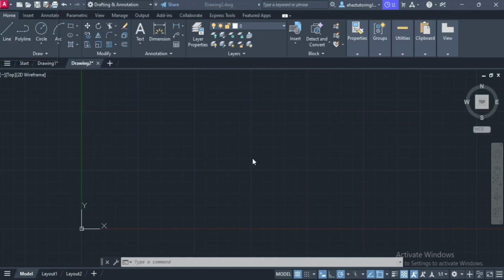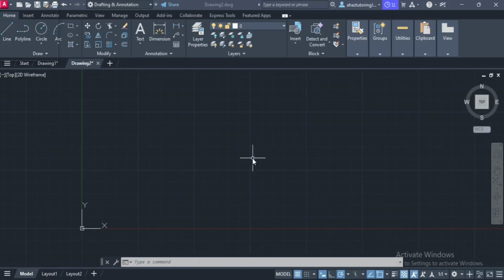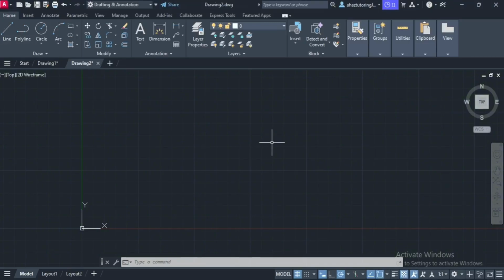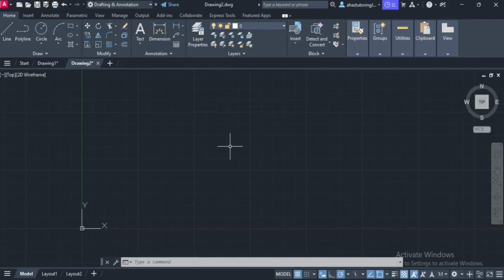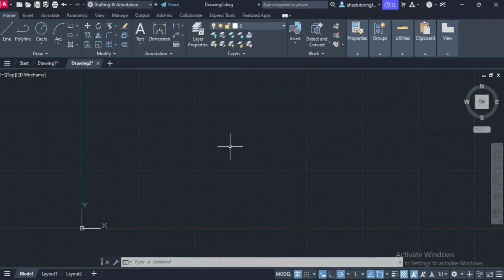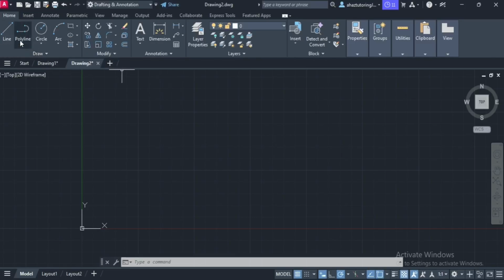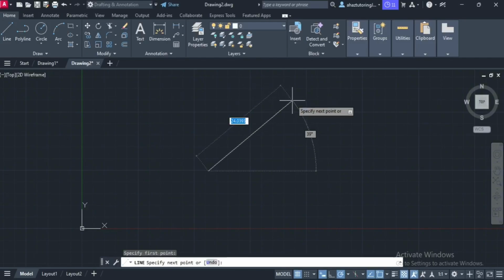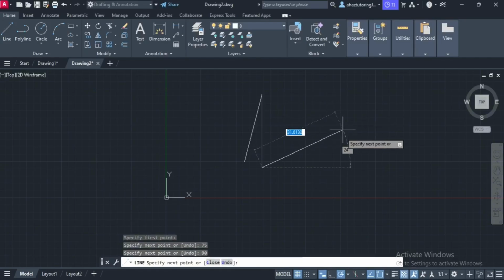AutoCAD: How to Draw a Line with an Angle (2026 Tutorial)